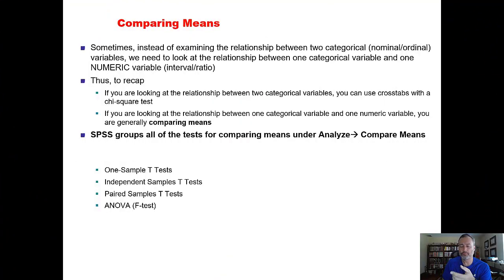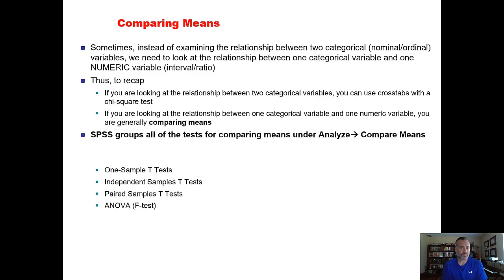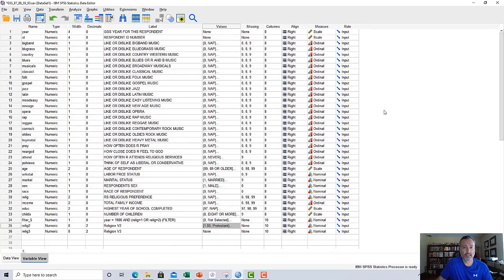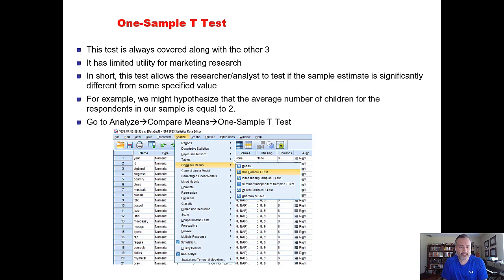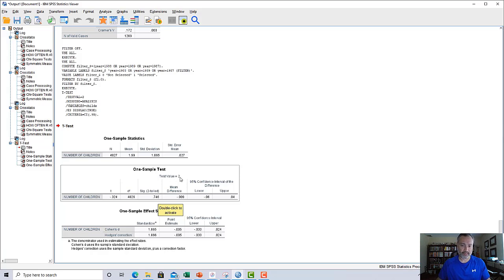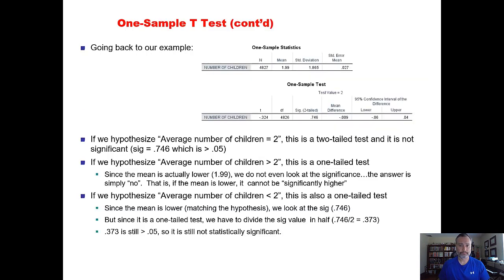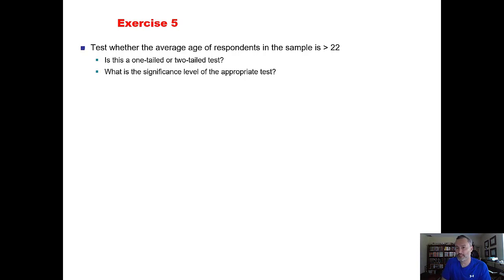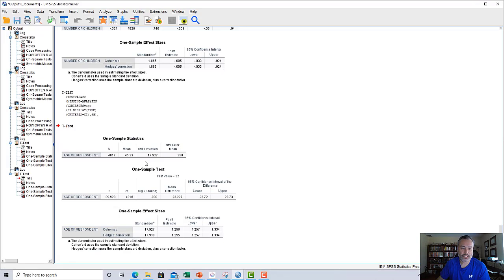Learn SPSS Statistics: One-Sample T Test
This video is the seventh in a series of IBM SPSS Statistics tutorials that will help you learn how to use SPSS statistics for statistical data analysis in just a few short hours.

In this video, we introduce the one-sample t test for analyzing the relationship between a categorical independent variable and a dependent dependent variable.  We also present the difference between one-tailed and two-tailed tests, when to use each and how to interpret the SPSS output depending on whether the test is "one-sided" or "two-sided."

These tutorials are intended for you to follow along while watching to get the most out of the lesson.

The data file(s) used in the examples and exercises can be downloaded at the following link: